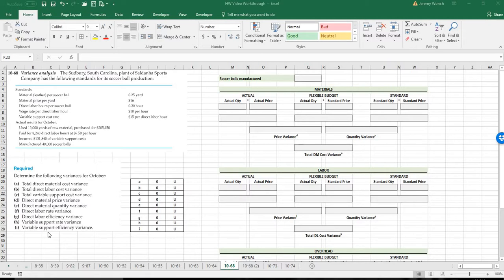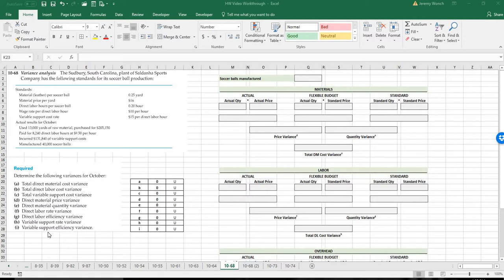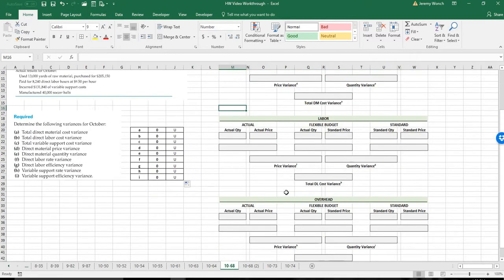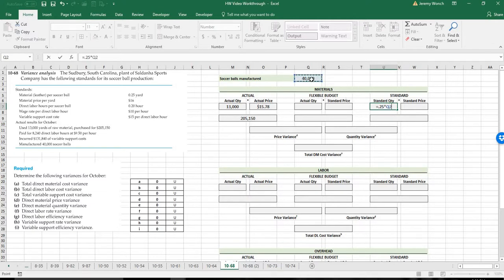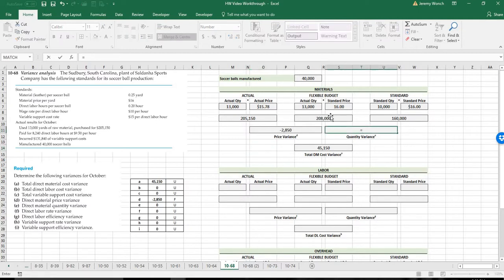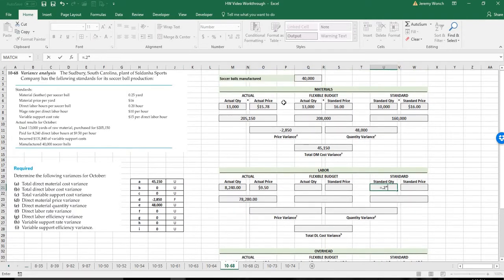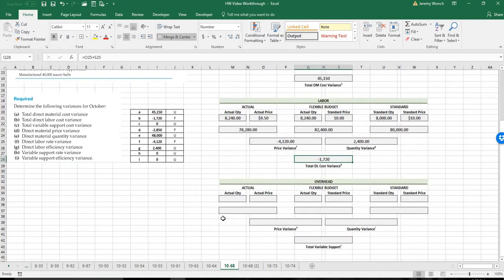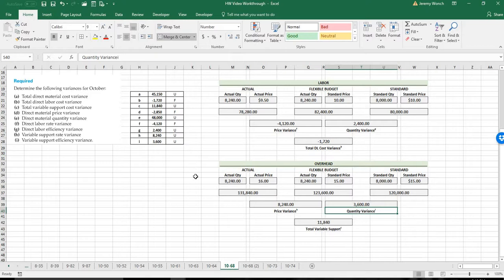BSNS 10 68